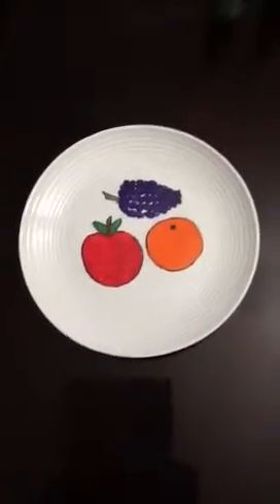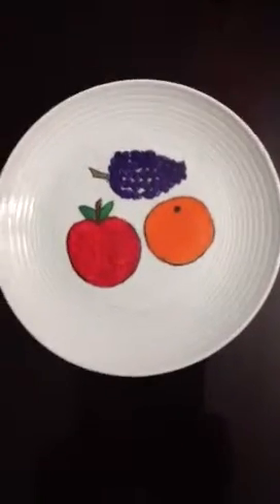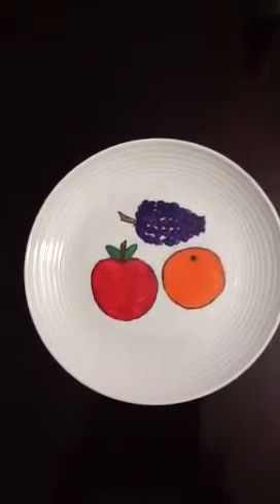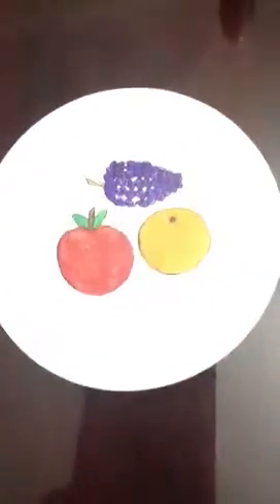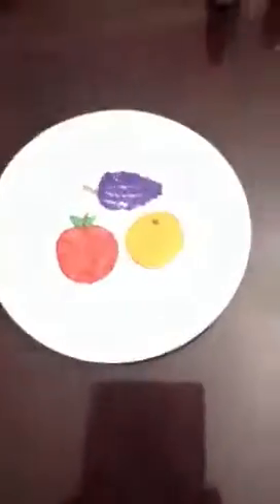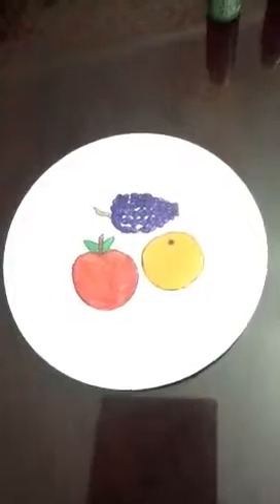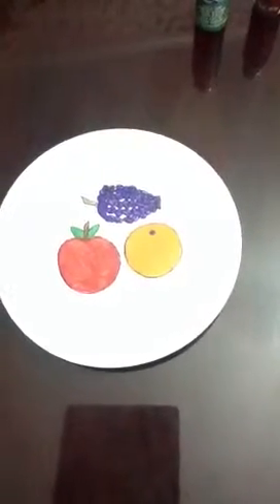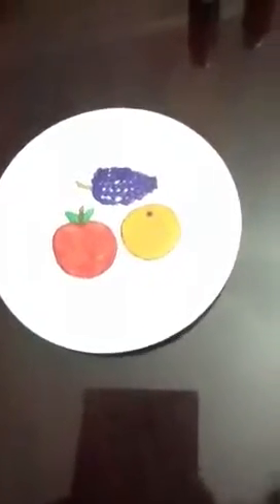A Decorating Tip--A Decorative Plate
This is an inexpensive plate that I purchased from Walmart.  I used acrylic paint for my fruit.  It is very simple, but I think it turned out quite well.